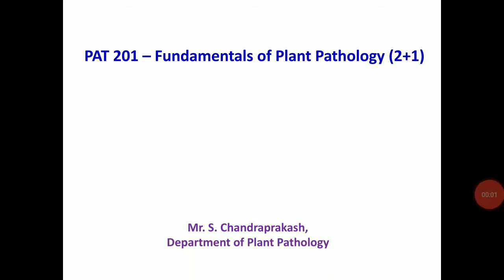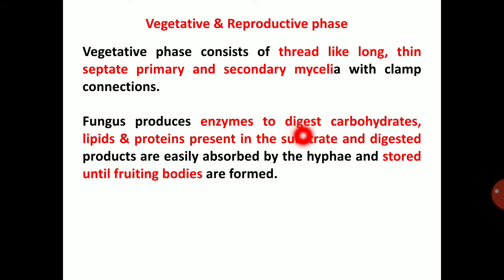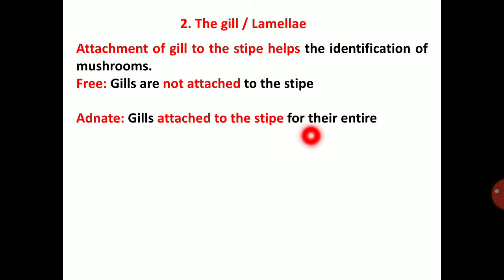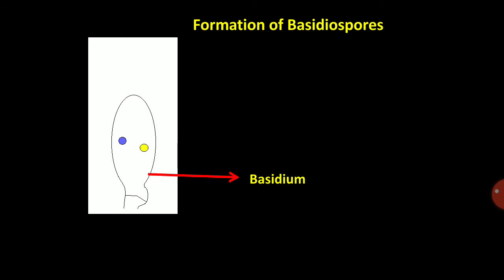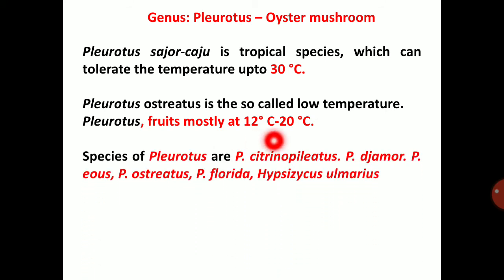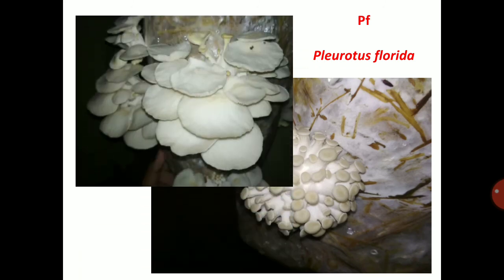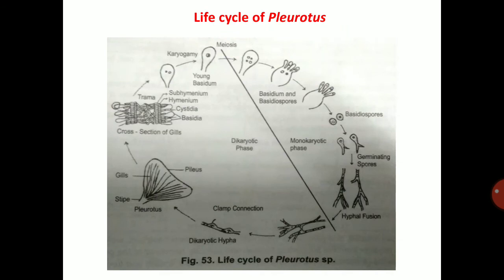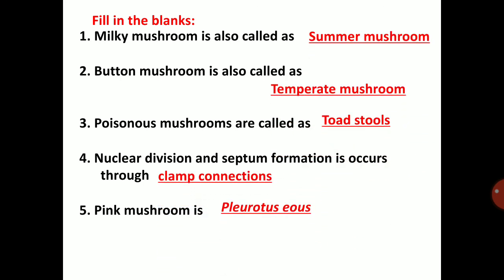Lecture 27 - Mushroom - Introduction, taxonomic characters and life cycle - PAT 201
Lecture 27 -Mushroom - Introduction, taxonomic characters and life cycle - PAT 201 - Fundamentals of Plant Pathology (2+1)
Please use below link to get the study material of PAT 201 course.